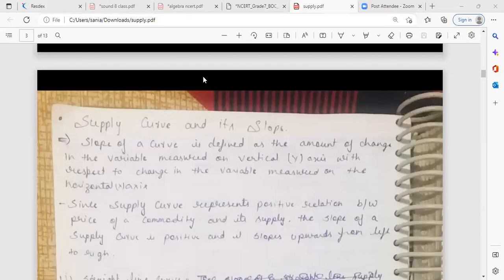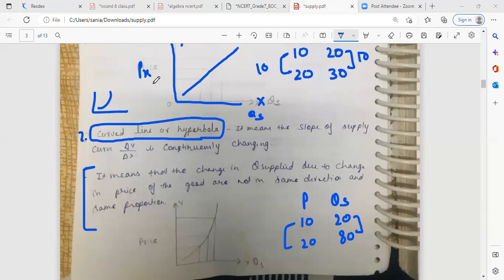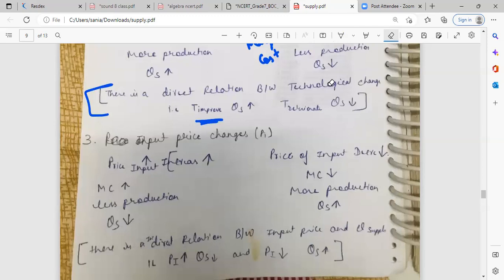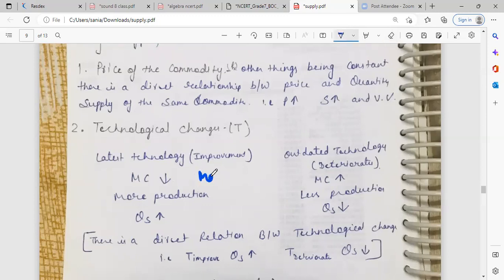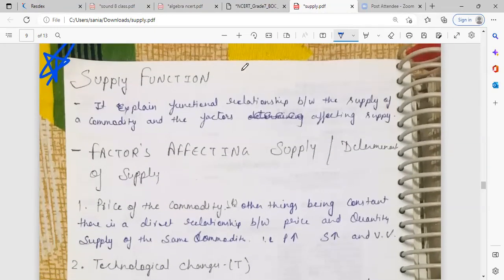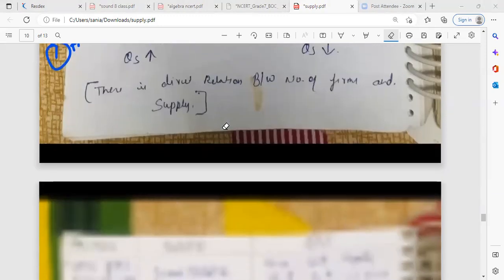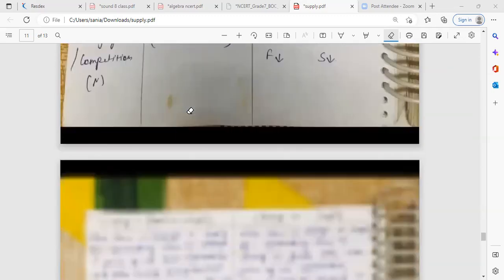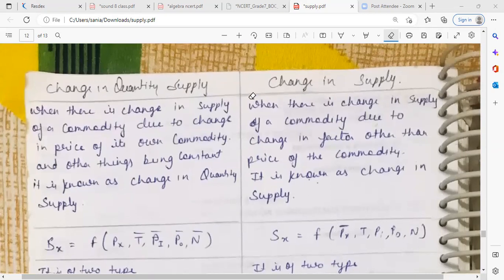Learnivio | Price Elasticity of Supply | Lect 47 | 11th MEA | 08-12-2022